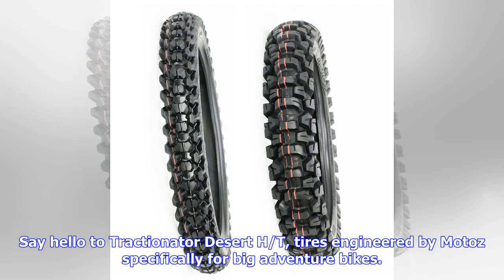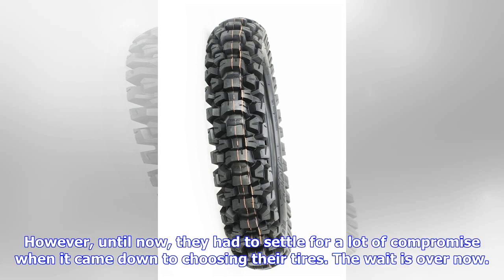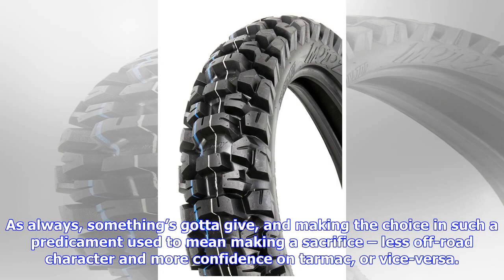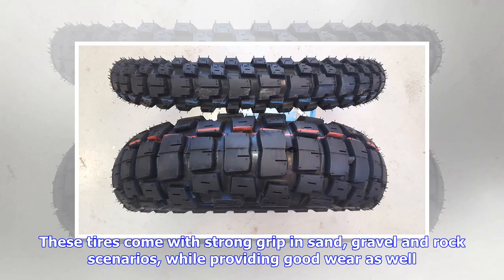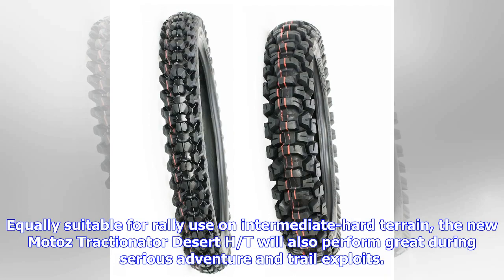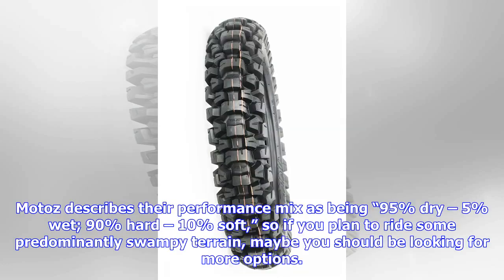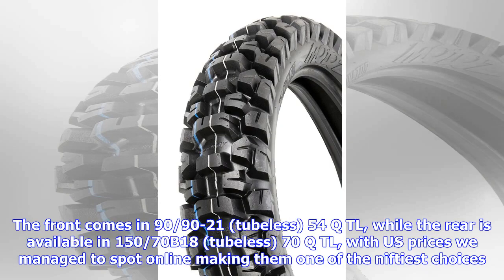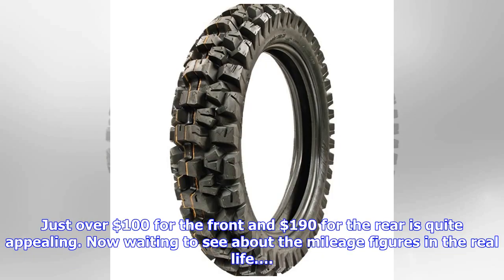Breaking News | Motoz reveal big adventure bike Tractionator Desert tires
Say hello to Tractionator Desert H/T, tires engineered by Motoz specifically for big adventure bikes. Fun machines like KTM’s 990, 1090R, 1190R or Honda’s Africa Twin are popular choices among riders who want to mix the might of these bikes with the exhilarating off-road experience. However, until now, they had to settle for a lot of compromise when it came down to choosing their tires. The wait is over now. Road-legal tires with a penchant for off-road fun are not exactly a rarity, but true dir...